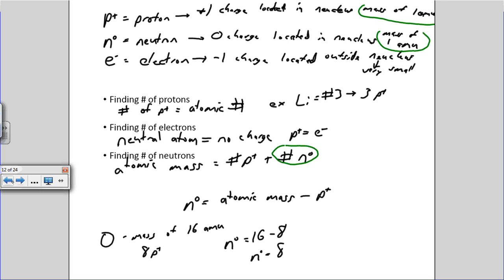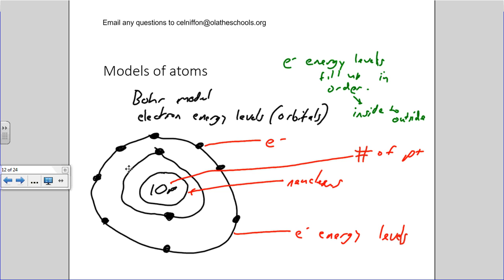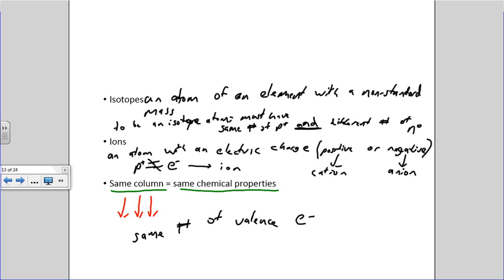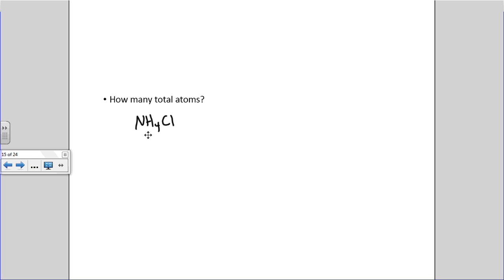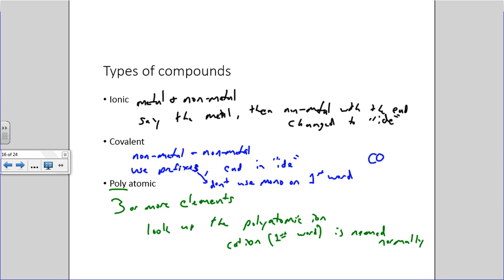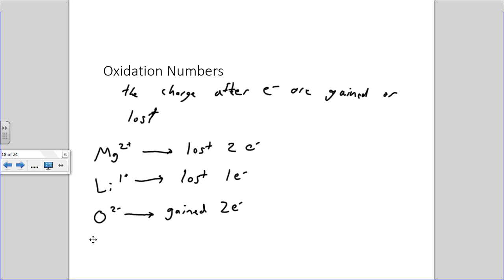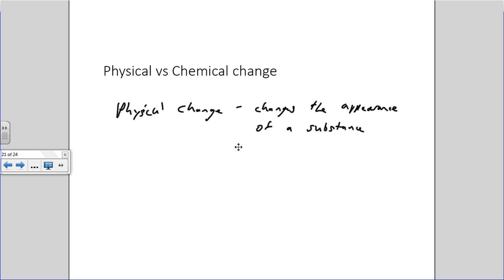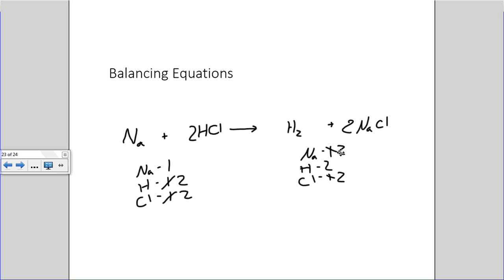Final Review pt 2 ONHS Physical Science 14-15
Part 2 of the Olathe North semester 2 physical science review for 2014-15